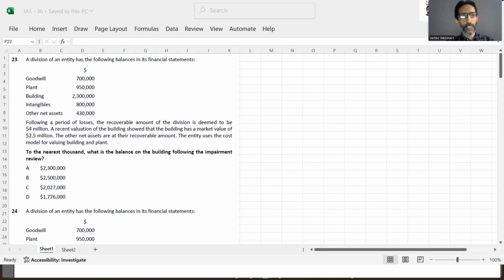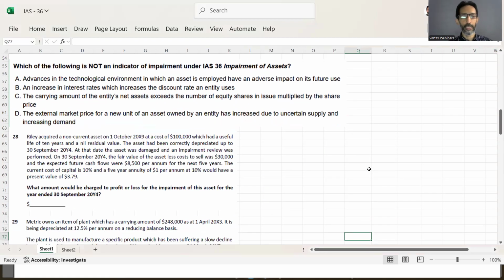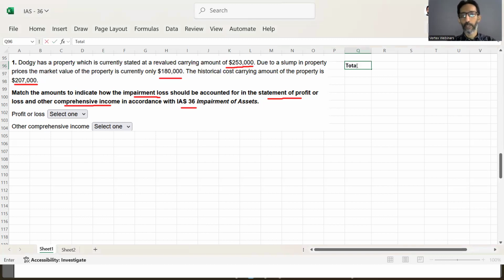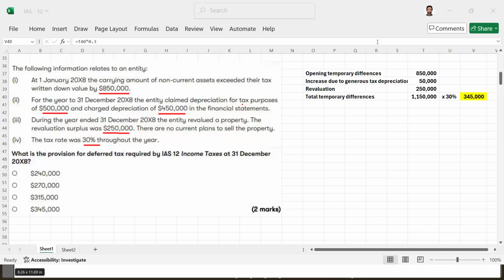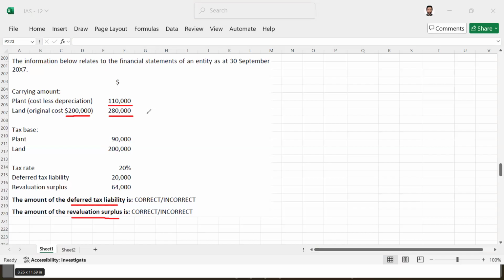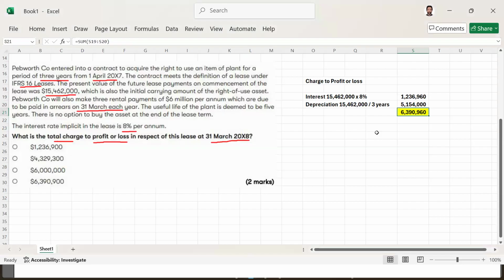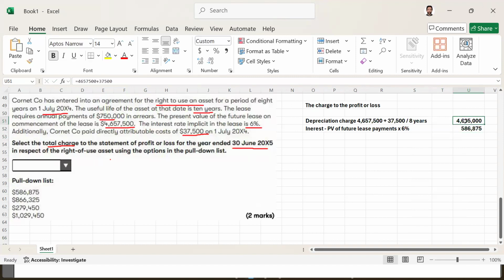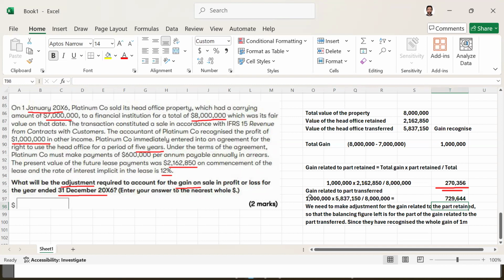ACCA FR (F7) Revision Session | IAS 36, IAS 12 & IFRS 16 Complete Guide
Preparing for the ACCA F7 / FR (Financial Reporting) Exam?
This revision session covers three highly important accounting standards for ACCA FR students: